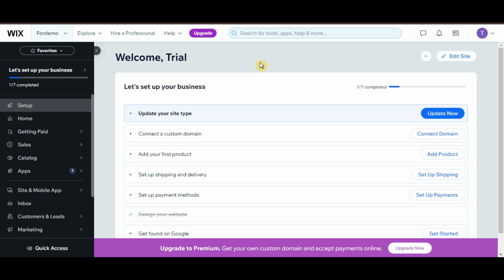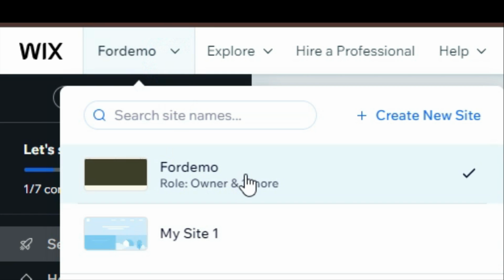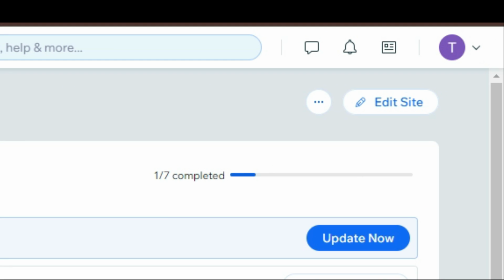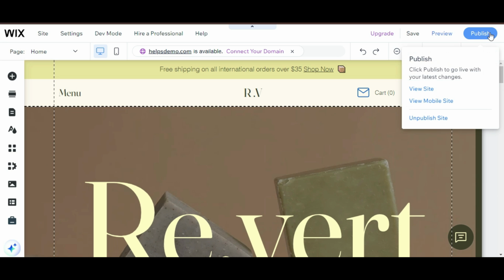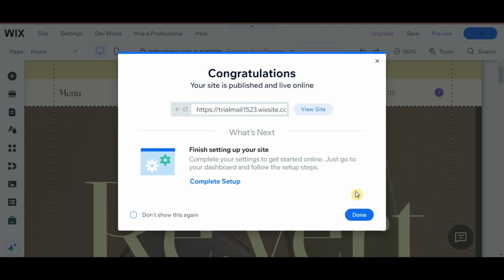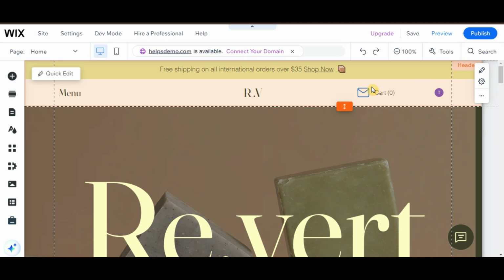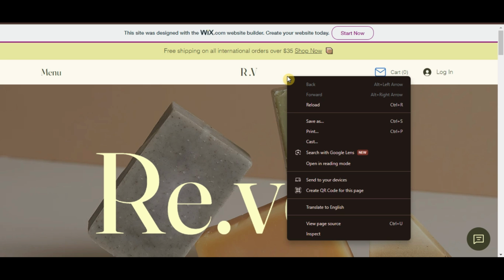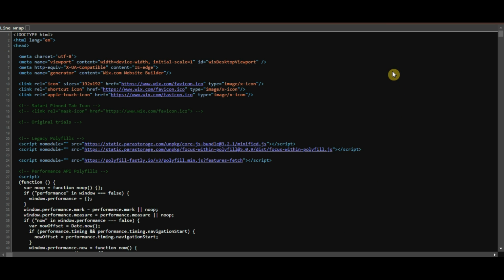How to Get Wix Website HTML Code (Best Method)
In this video, we'll show you the best method for getting the HTML code for your Wix website. Learn how to access and edit your website's code easily!